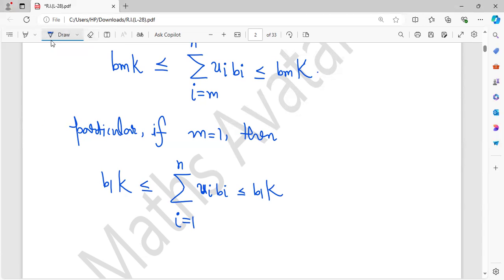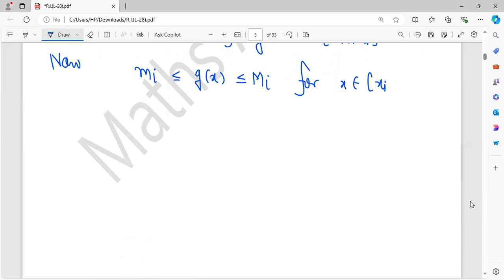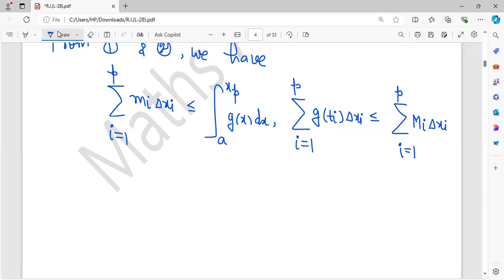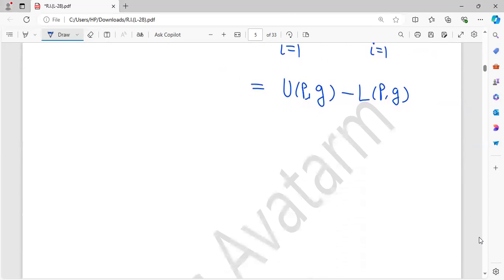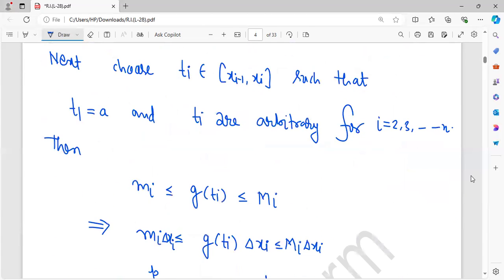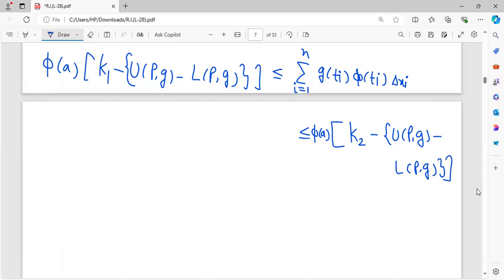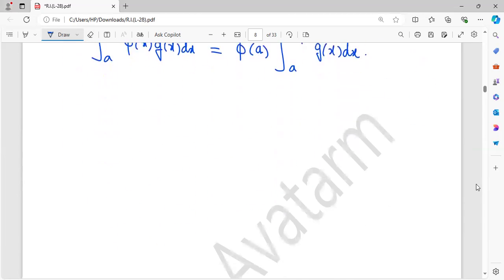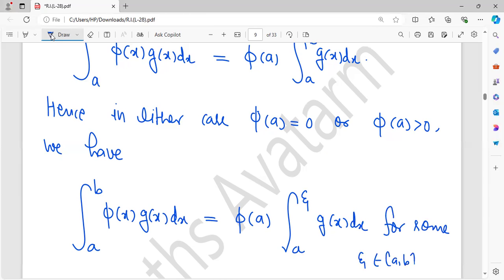Bonnett's Theorem for Riemann Integration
In this lecture, we prove Bonnett's Theorem for Riemann Integration. @AmitKumar-cg7be